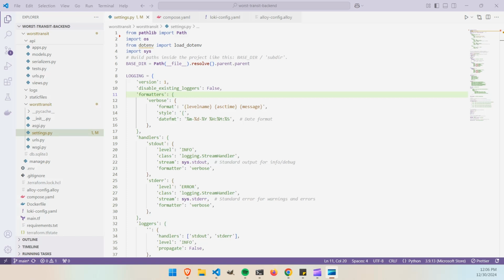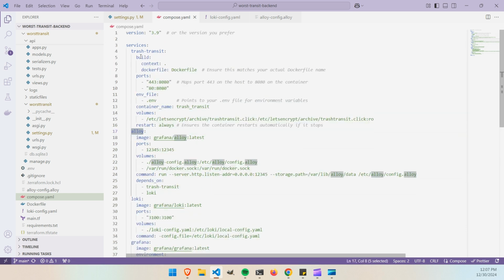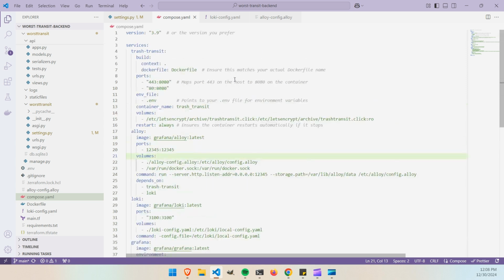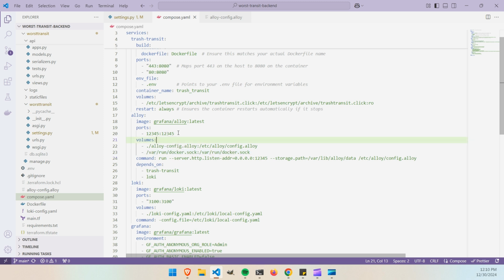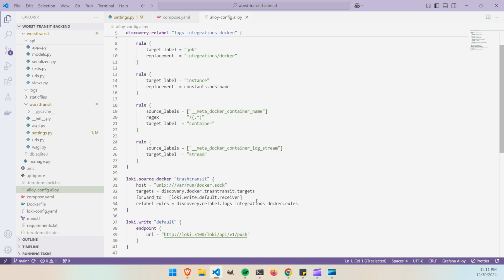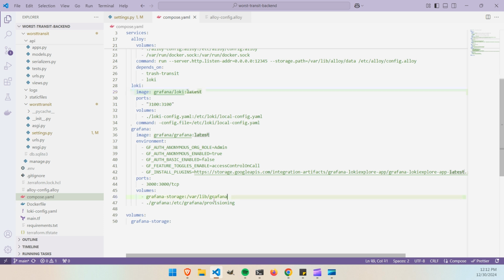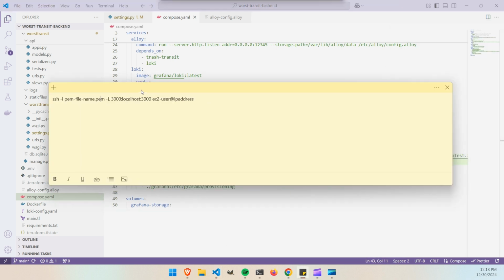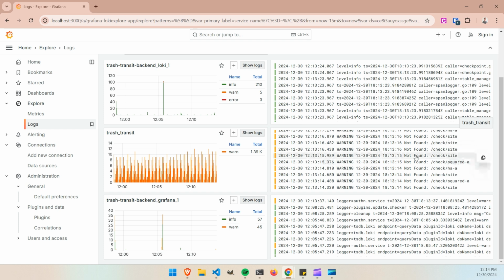How to Set up Grafana/Loki/Alloy with Django app on AWS EC2 with Docker Compose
Here's a quick run-through on setting up Grafana with Loki served via Alloy, when using Docker Compose on AWS EC2. There were a million little things that took me absolutely forever to figure out when doing this, since I'm a novice with Docker, AWS, and Grafana, so I thought this might be helpful to demystify some of the things people may struggle with. This is not exclusive to a Django app - this setup is workable for pretty much any web app.

See the official tutorial at Grafana Docs / Get Started